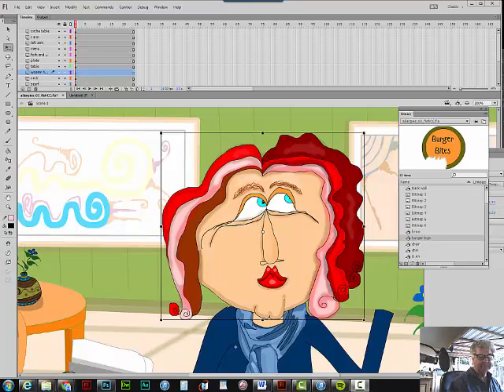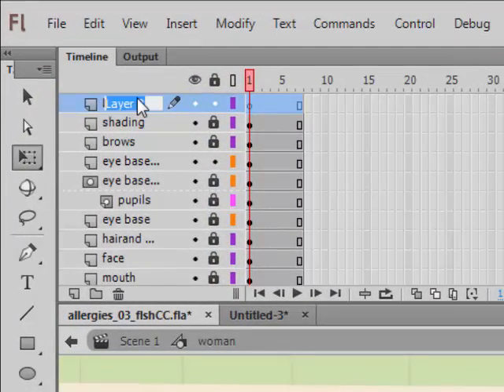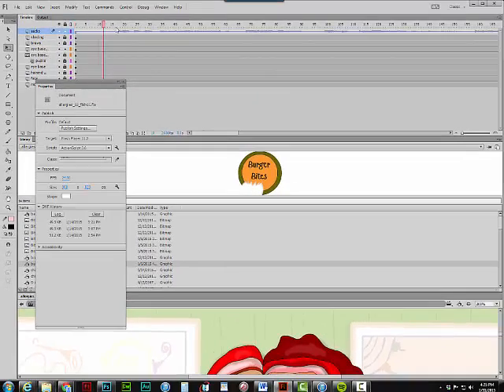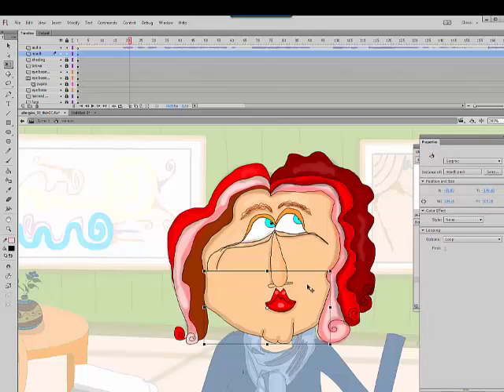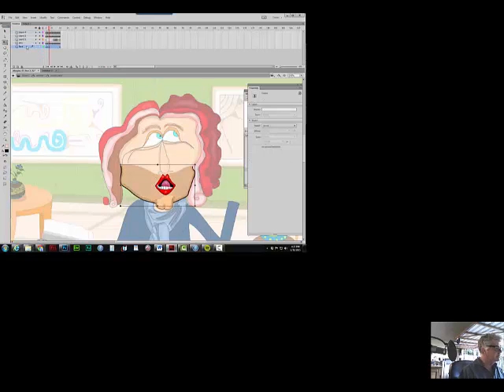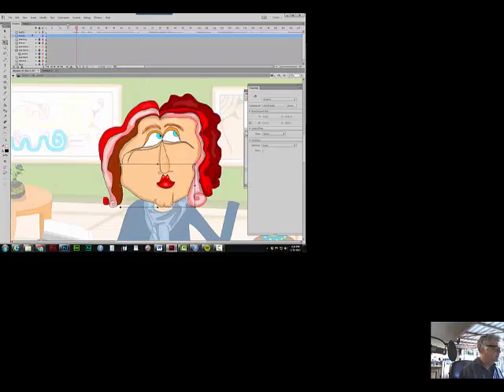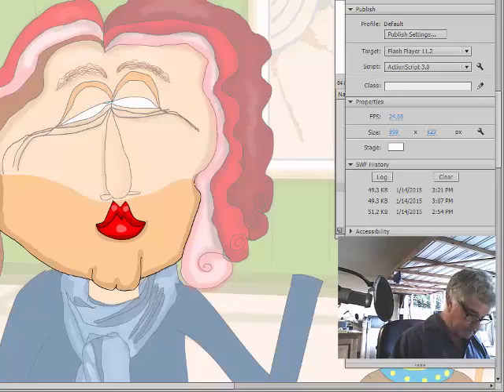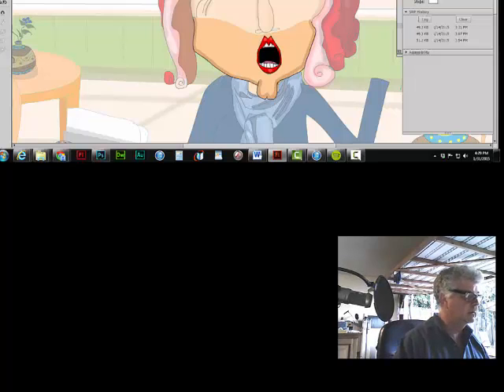mouthpos part2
using sound and creating mouth positions in Flash CC